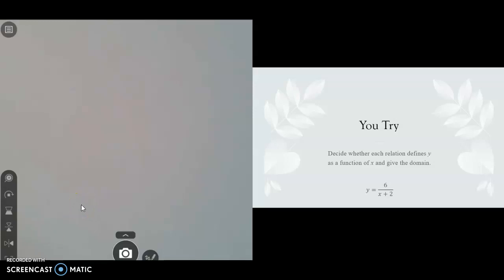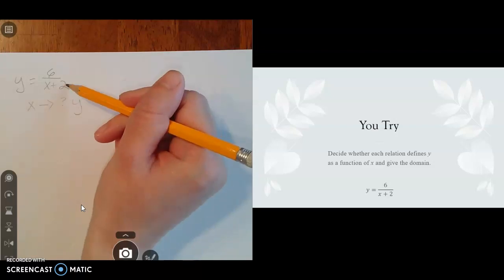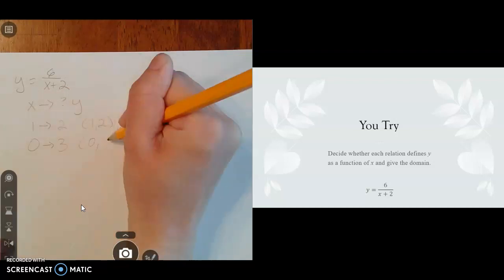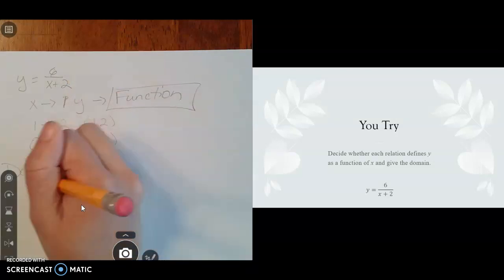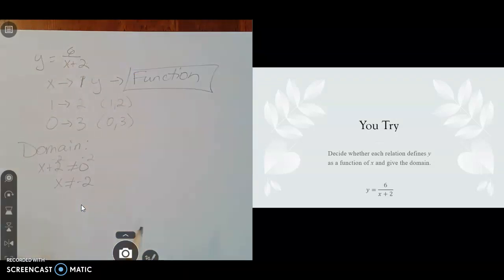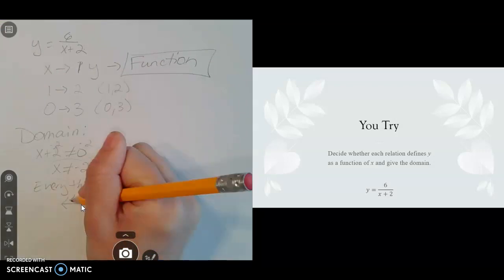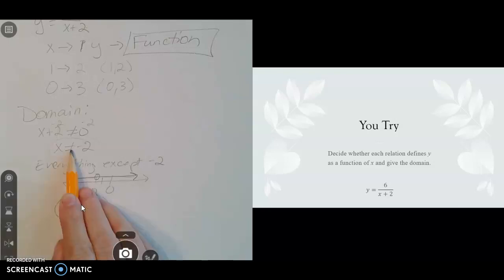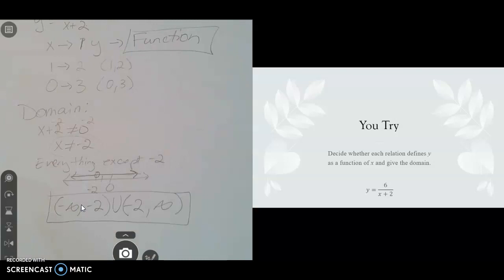9.1 F - You Try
You Try problem where you all got to determine if a relation is a function and find its domain based on its equation.